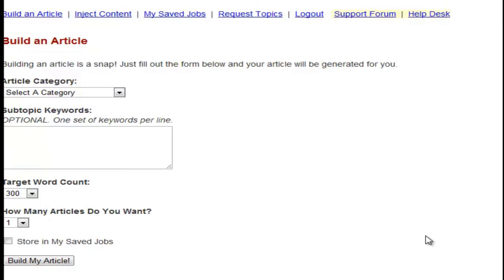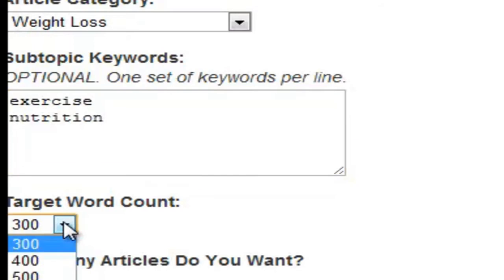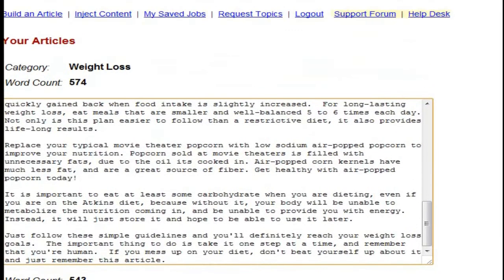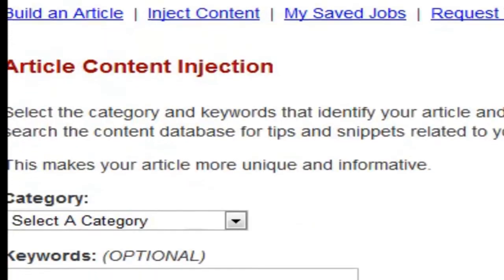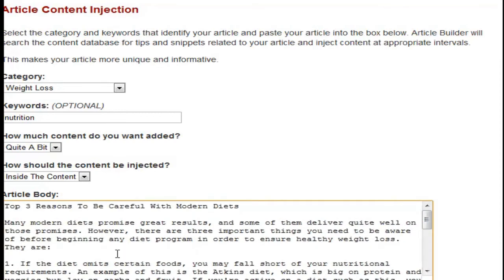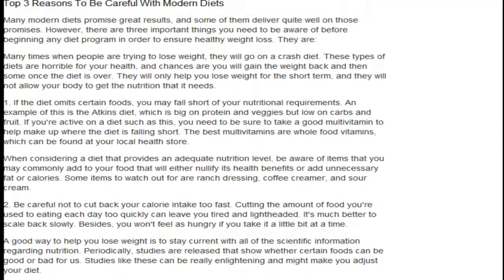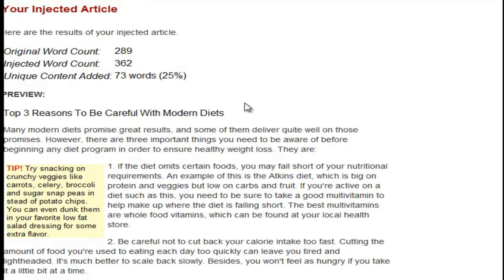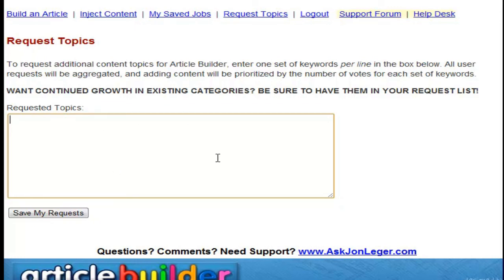Review of Article Builder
Jonathan Leger has released a new article creating software called Article Builder. I did a quick review of Article Builder because it is such an amazing piece of software.

You can create unique plr articles with the click of a button on about 30 different categories, which can be further divided into subcategories.

The unique plr content can also be injected into your own plr articles giving your article a totally new look from the perspective of the search engines.

Furthermore, a review of Article Builder reveals that the content created is good highly readable content. I've found it to be better than most foreign written plr material and the injection process is something I've done for a long time. it just took too long, now Jonathan has automated the process.

You really need to look at the review of article builder at

One more tip, take the content that Article Builder spits out and work it with The Best Spinner and you'll have your own secret content weapon. There should be no more excuses for garbage content with Article Builder.

Mr. Leger is always building his products after a launch, I mean they get better and better and he's promised to add more categories of articles, all we need to do is tell him what subjects he wants!

I'm a fan and follower of Jonathan Leger. He is a man of integrity, that means he's honest and does what he says. His reputation is important to him and to keep that in tact he will do whatever is necessary to keep his clients/customers happy. Compassion rules his steps so you'll never find yourself disappointed with his products!